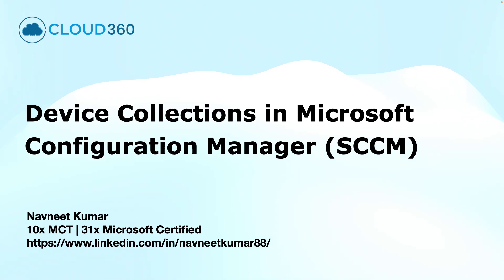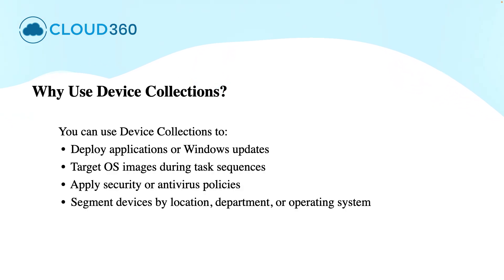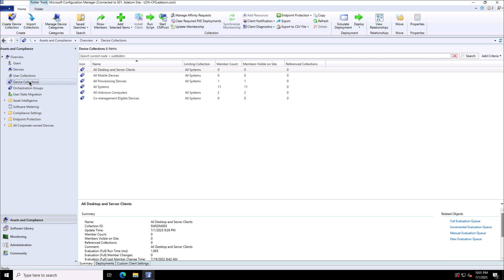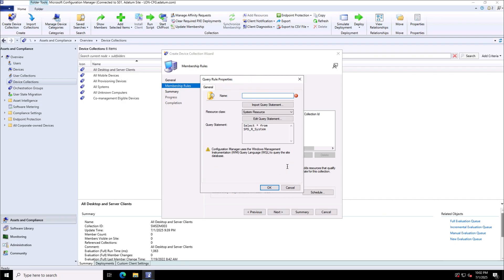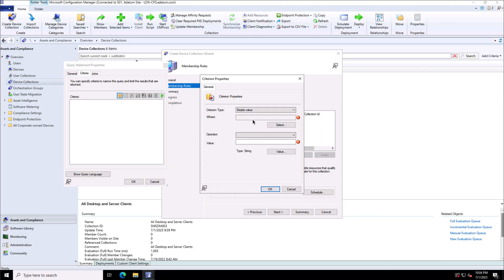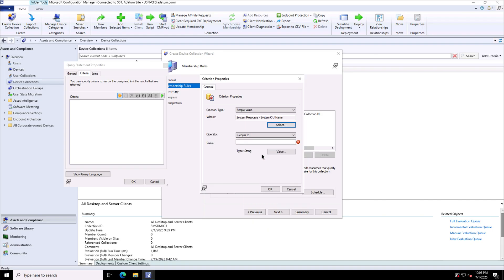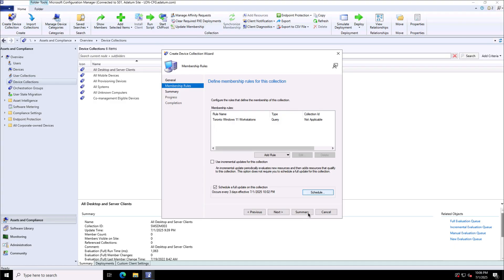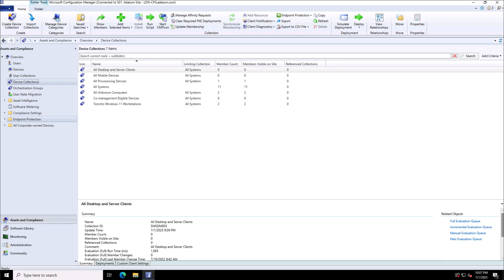Creating Device Collections in Microsoft Configuration Manager (Formerly SCCM)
In this step-by-step tutorial, you’ll learn how to create and manage Device Collections in Microsoft Configuration Manager (SCCM) — a crucial skill for IT admins, system engineers, and SCCM beginners.

Device Collections allow you to group computers and servers in your environment so you can deploy software, updates, task sequences, and compliance policies efficiently. Whether you’re using Direct Rules or Query Rules, understanding device collections will help you manage your infrastructure more effectively.

✅ What You'll Learn in This Video:

What are Device Collections in SCCM
Differences between Device and User Collections
How to create Device Collections (Direct Rule vs Query Rule)
Real-world use cases and deployment examples
Best practices for managing device collections at scale

Why It Matters:
Organizing your devices into collections helps streamline deployments and ensures targeted delivery of updates and software. This is especially important in large environments where efficiency and accuracy are key.

⏱️ Timestamps / Chapters:
0:00 – Introduction to Device Collections in SCCM
0:25 – What Are Device Collections?
0:44 – Why Use Device Collections?
1:02 – Demo: Creating Device Collections with Dynamic Rules
1:14 – Navigating to Device Collections in the Console
1:31 – Viewing Discovered Devices in “All Systems”
1:40 – Naming and Scoping the New Collection
2:17 – Membership Rules: Direct vs. Query
2:42 – Dynamic Query Overview
2:54 – Creating a Query Rule for Windows 11 Devices in Toronto
3:23 – Setting Criteria Type and Attribute
4:13 – Targeting OU: Toronto Clients
4:46 – Previewing the WQL Query
5:04 – Using Incremental Updates and Schedule
5:26 – Viewing the Created Collection
5:33 – Devices Added Dynamically to the Collection
5:56 – Ongoing Membership Updates
6:01 – Summary: Use Cases for Device Collections
6:14 – Conclusion & Subscribe Reminder